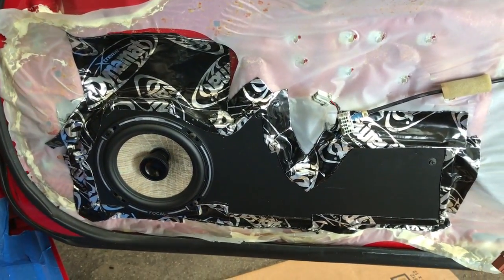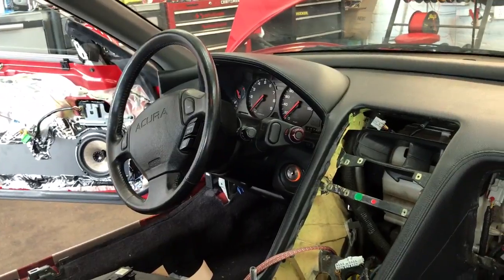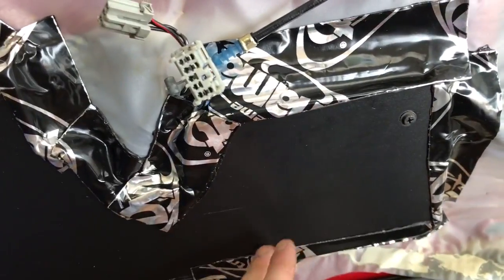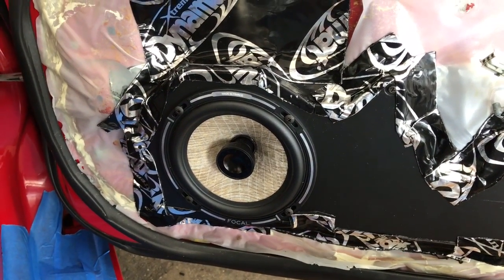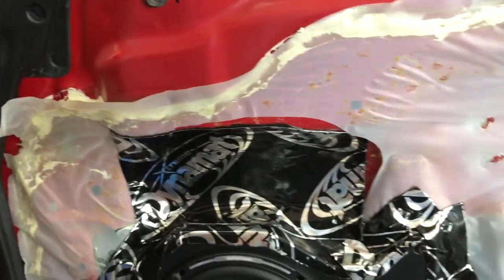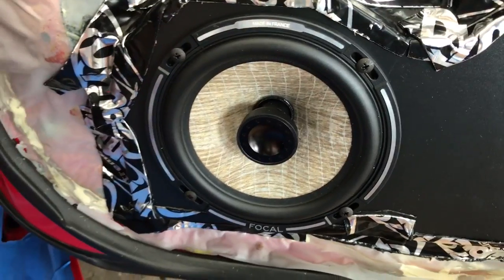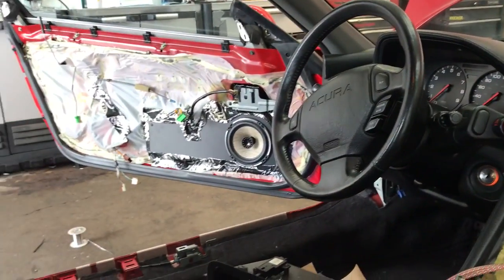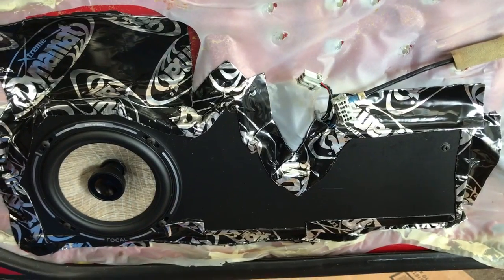1991 Acura NSX Science of speed Speaker mounts and Subwoofer enclosure